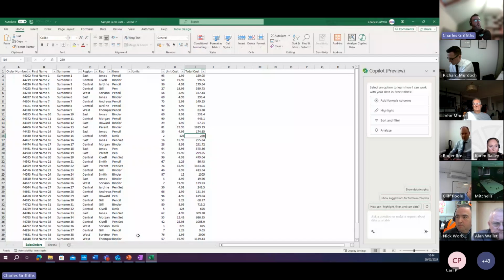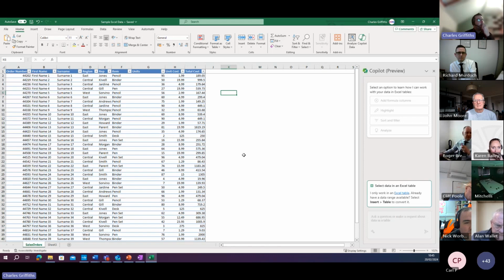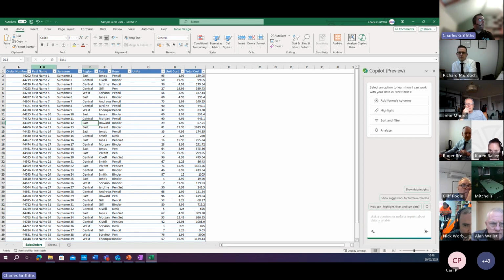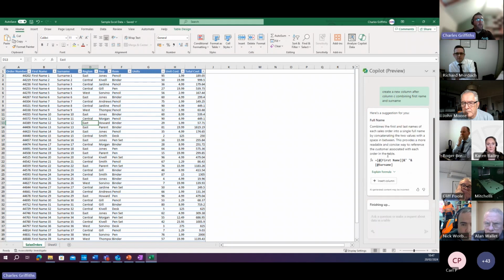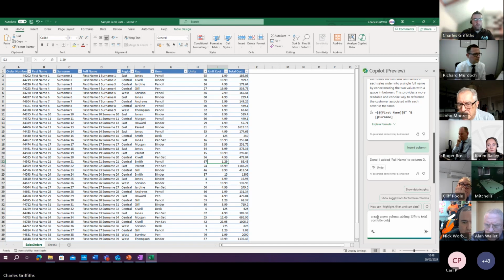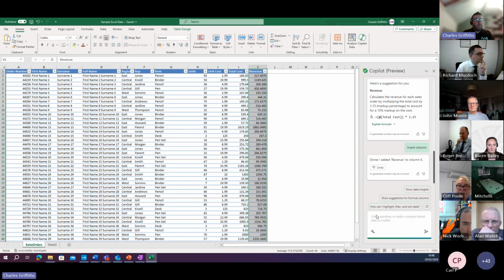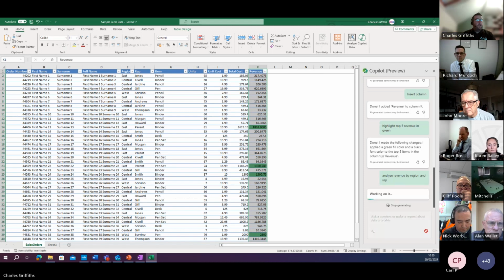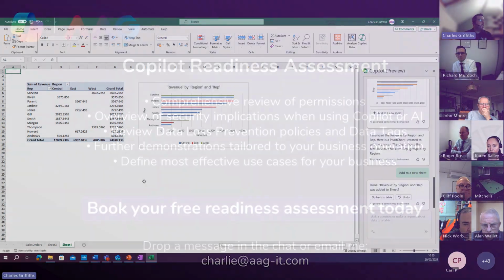Microsoft Copilot Demo for Microsoft Excel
The latest revolution in the AI landscape is Microsoft Copilot. Our Copilot demo for Microsoft Excel was filmed during our live webinar and will help you harness the power of AI through Microsoft Copilot.

If you would like to find out if your business is ready for Copilot, book a free Copilot Readiness Assessment today